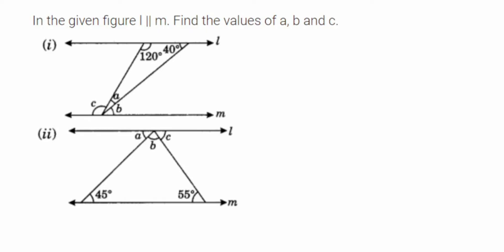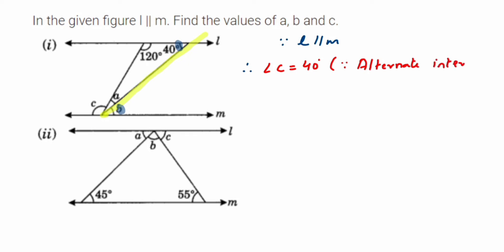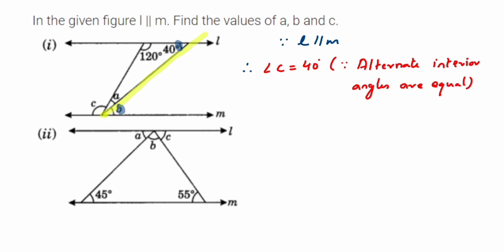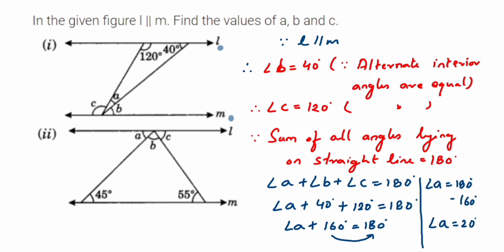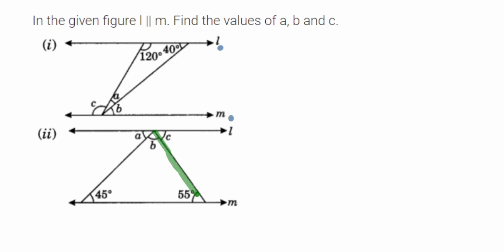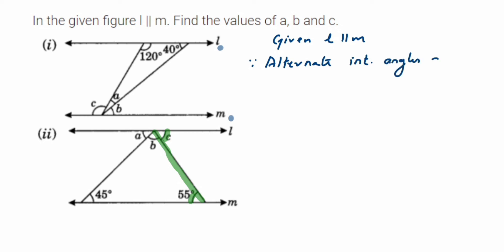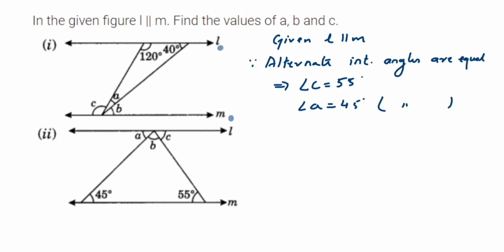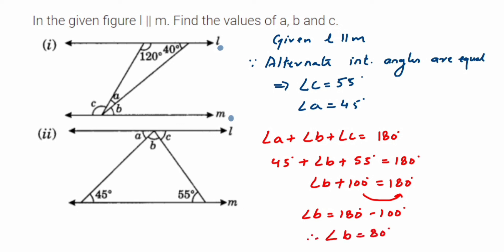In the given figure I II m. Find the values of a, b and c.// Lines and Angles class 7 maths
In the given figure I II m. Find the values of a, b and c.